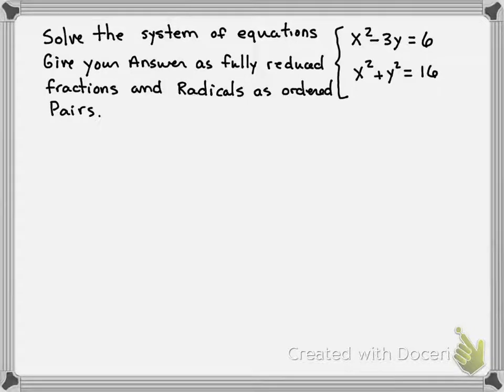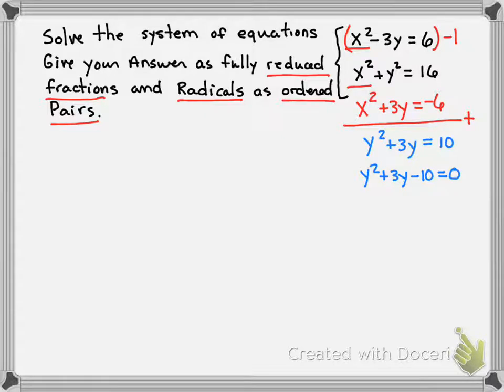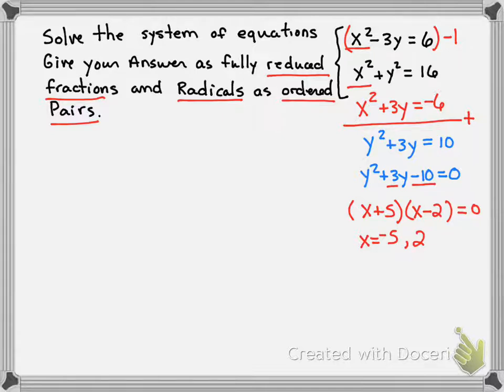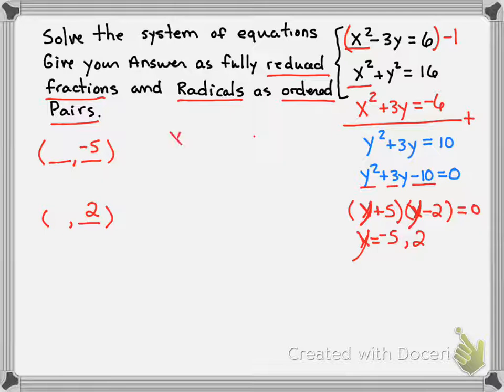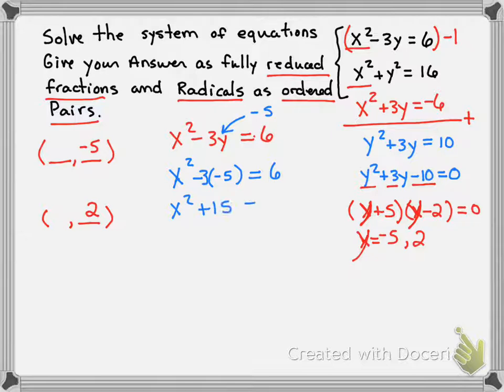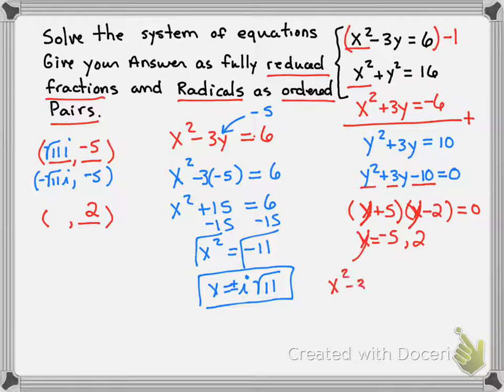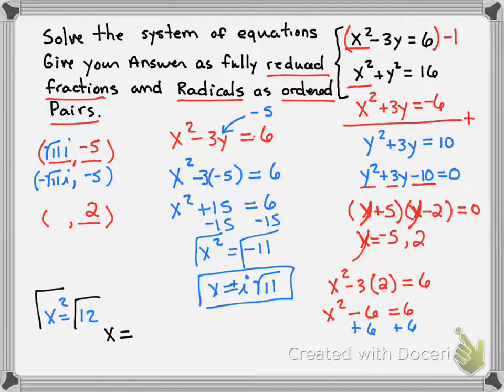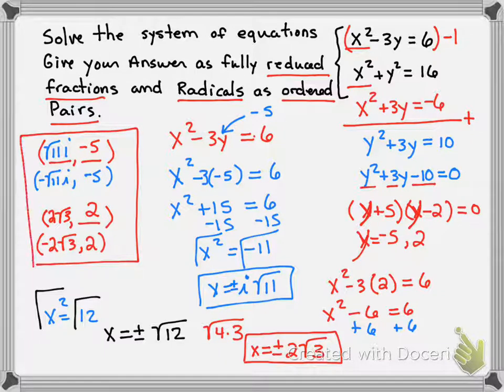solving system of equations